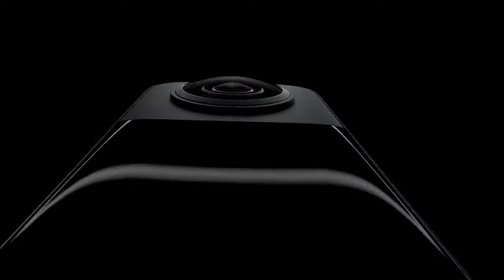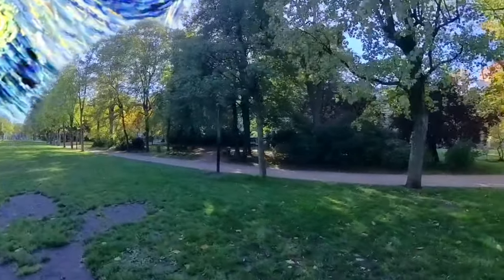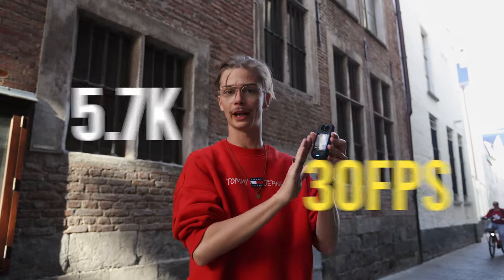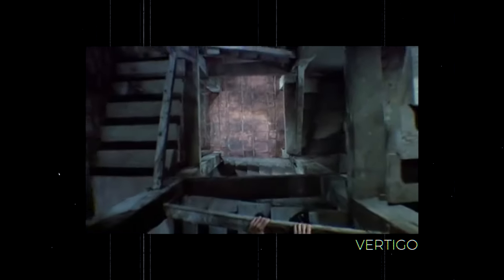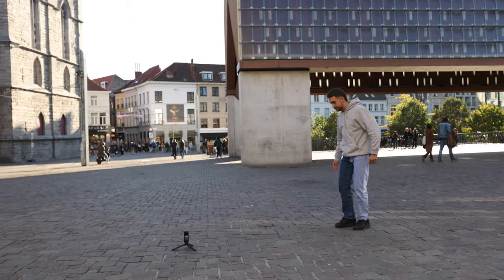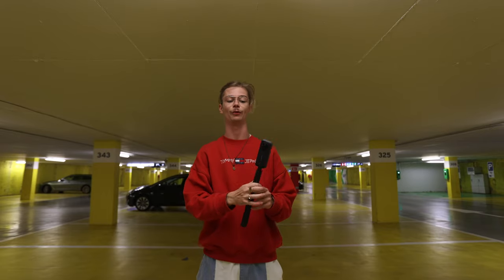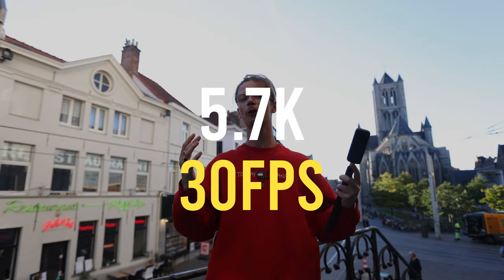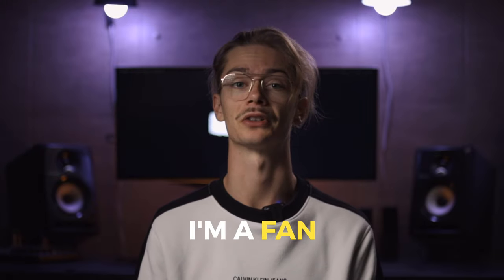Insta360 Shot Labs 🤯 Short Form Shortcut?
I test 10 shot labs with the new insta360 X3. Shot labs are easy step by step templates that Insta360 created for you to follow and make engaging short form content without any experience as a videographer or filmmaker.
All shot labs are made with the insta360 X3 and the insta360 app.
All behind the scenes and talking head videos are shot with the canon R6 and a 16-35mm f2.8.
The insta360 X3 is my favorite action camera.

0:00 Intro
0:35 Sky Swap
1:35 Clone Loop
2:32 Nose Mode
3:12 Dolly Zoom
3:54 Fly Lapse
4:55 Roll Planet
5:36 Kendrick Lamar
6:26 Shadow Clone
7:19 Time Flip
7:58 Clone Trail
8:38 Final Thoughts
9:49 Outro